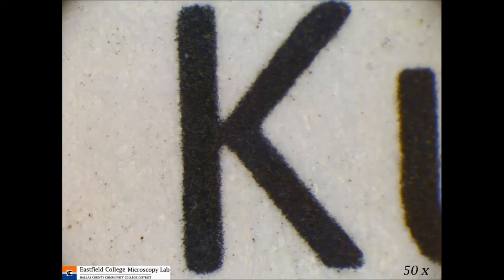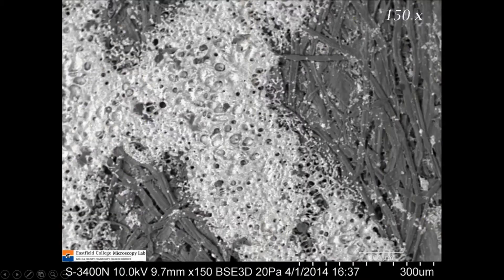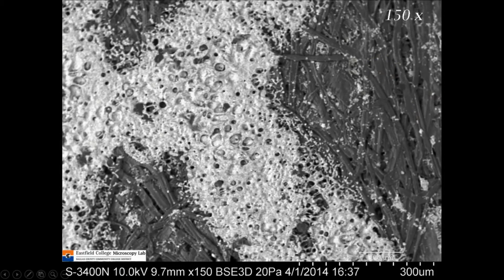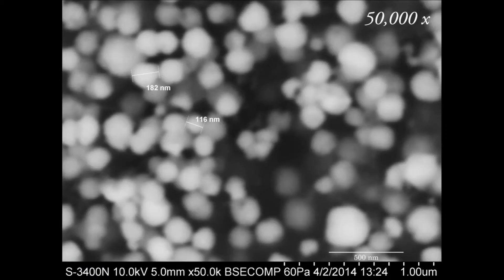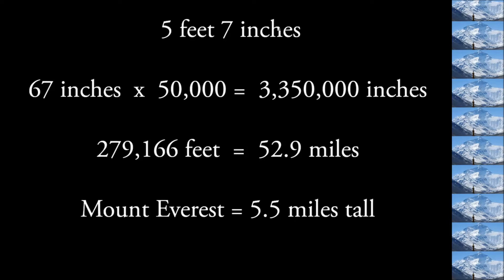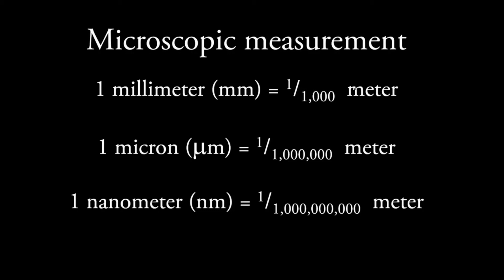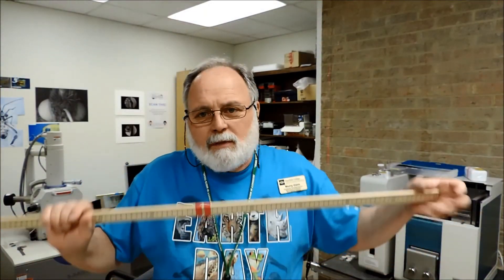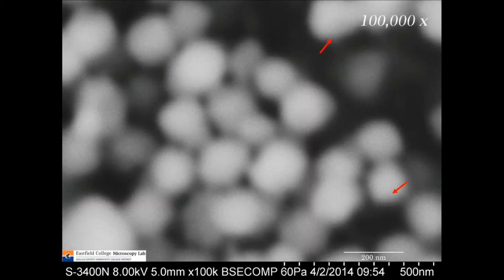Laser Printer Ink at 50,000 x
What would an e-mail look like when magnified 50,000 x?  How big is a nanometer?  The Eastfield College Microscopy Lab takes a close look at a single letter.